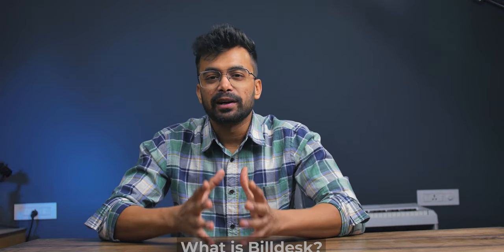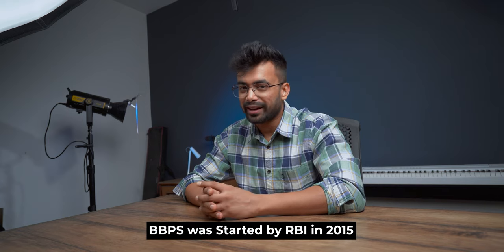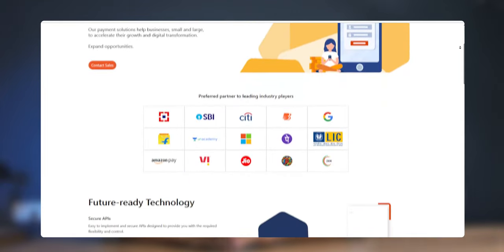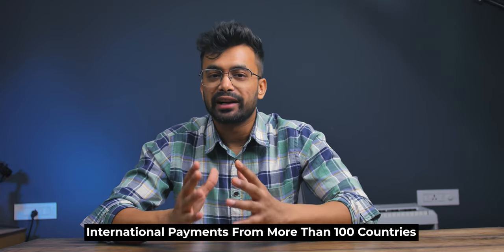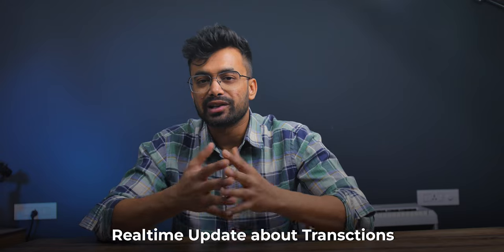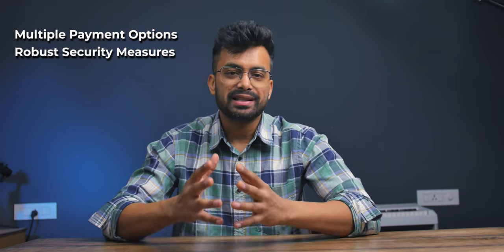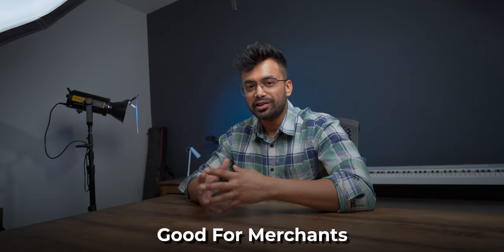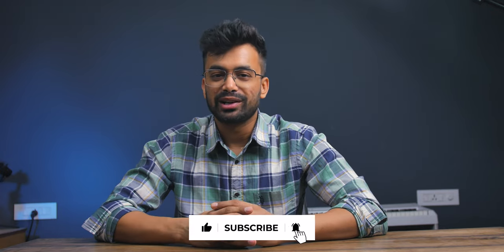BIllDesk Review : Simplify Payments with BillDesk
BillDesk is a leading online payment gateway and bill payment platform in India. It offers a wide range of services, allowing individuals and businesses to conveniently pay bills, make online purchases, and accept payments. With a user-friendly interface and robust security measures, BillDesk has become a trusted and popular choice for millions of users.